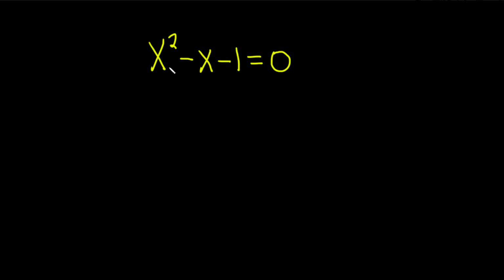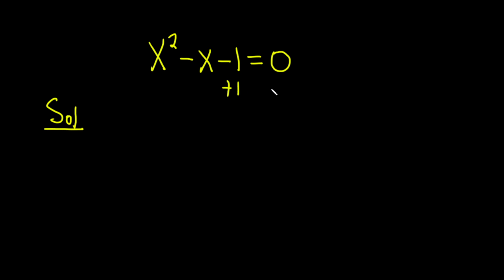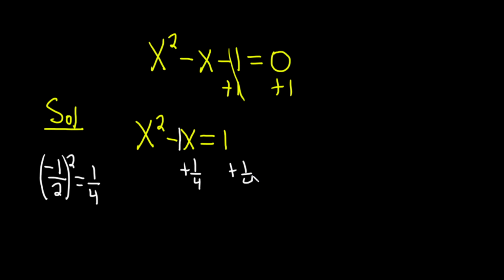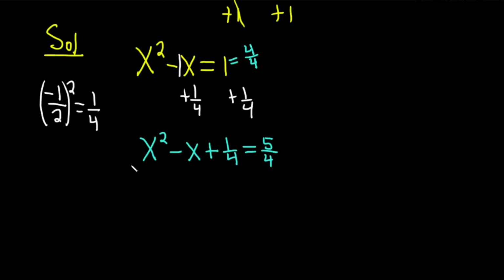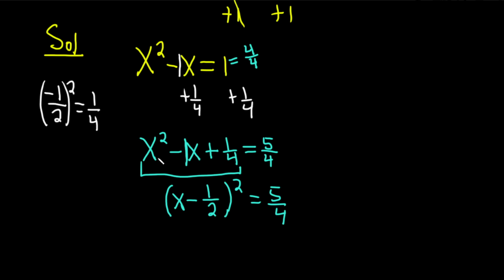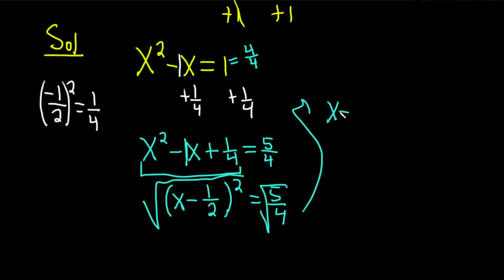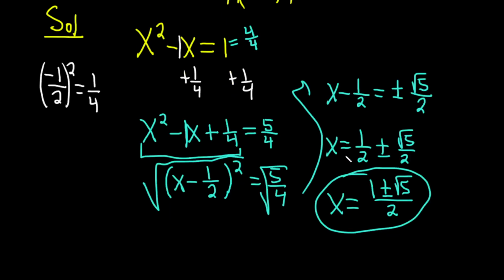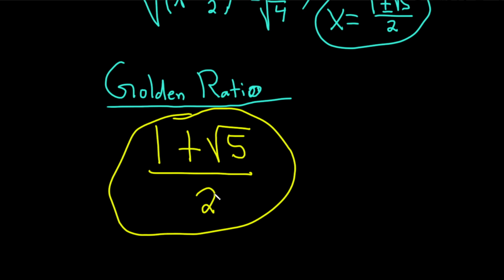One Solution is the Golden Ratio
We solve the quadratic equation x^2 - x - 1 = 0 by completing the square. One of the solutions of this equation is the famous Golden Ratio.